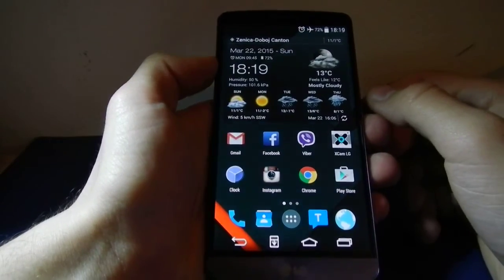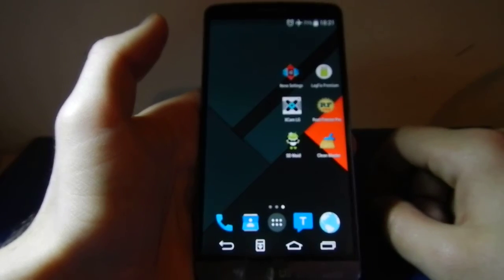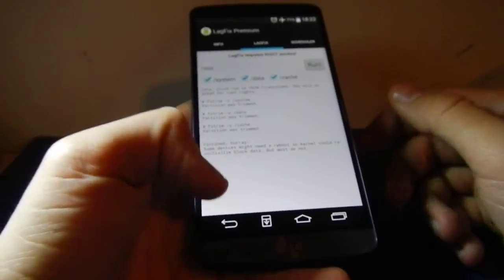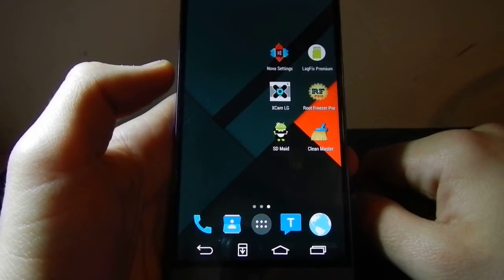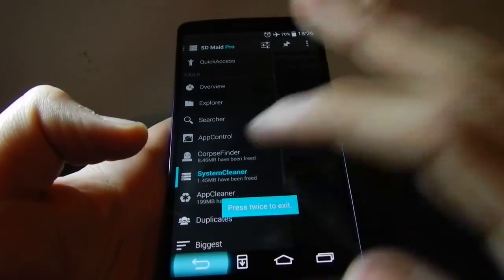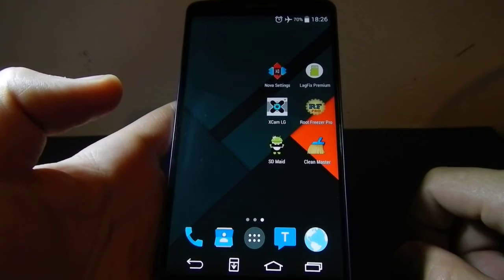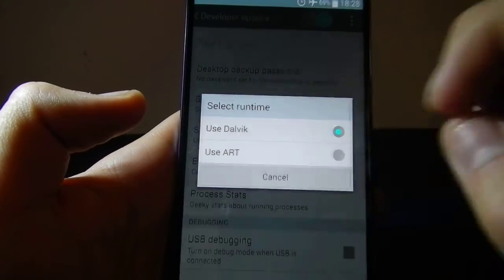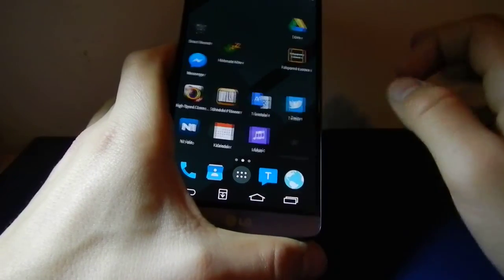How to speed up LG G3 and battery life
This is 100% working guide(if you follow all steps correctly) on how to speed up LG G3 and remove lags and improve battery life.